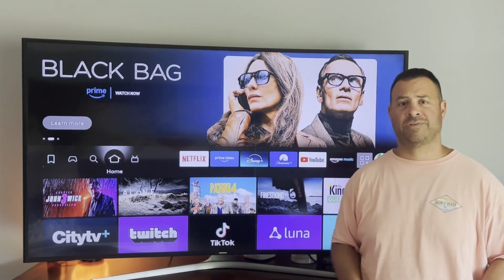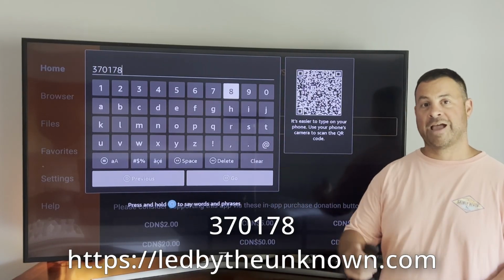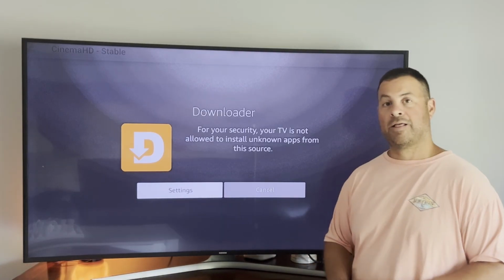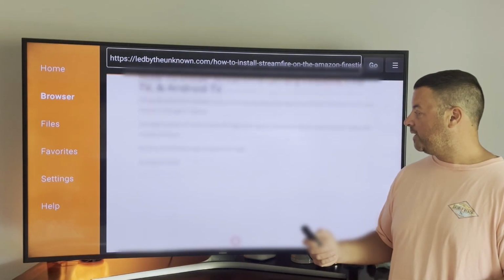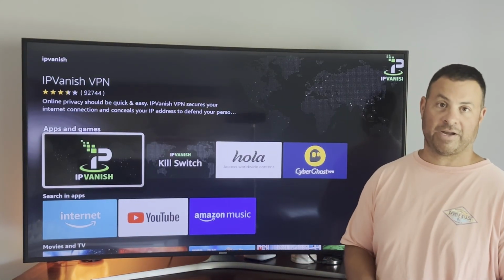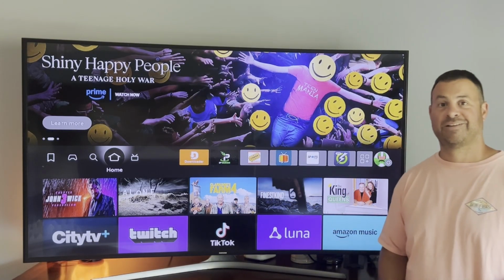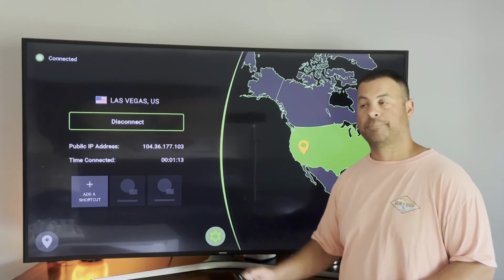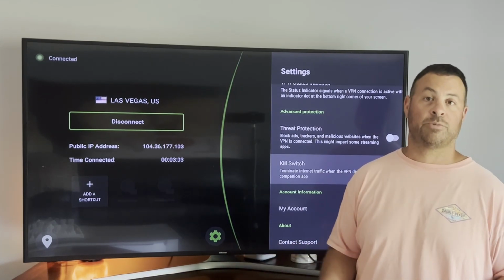50 plus - Free Movies Show Sports and Live TV NO JAILBREAK Amazon Firestick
Get free movies and TV Shows on the amazon firestick, no jailbreak needed